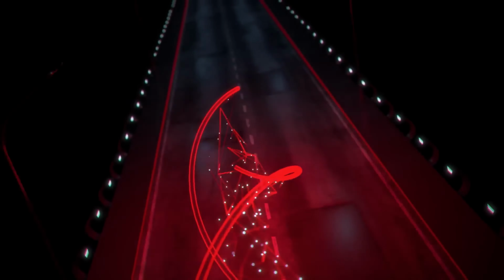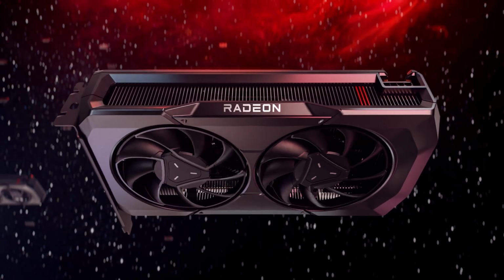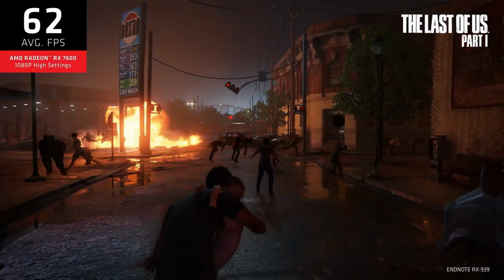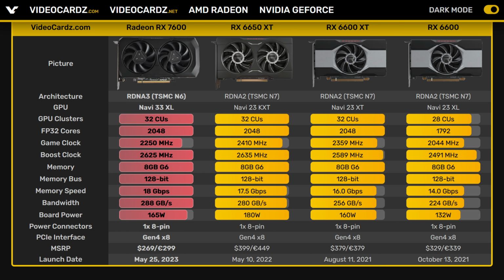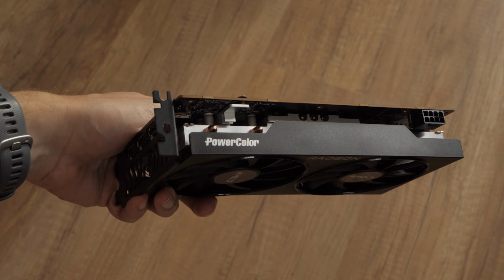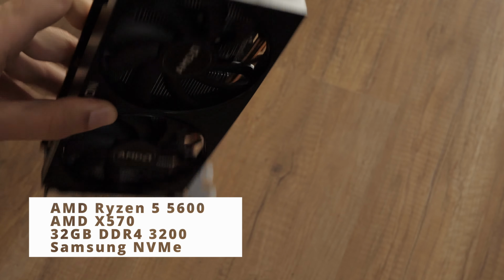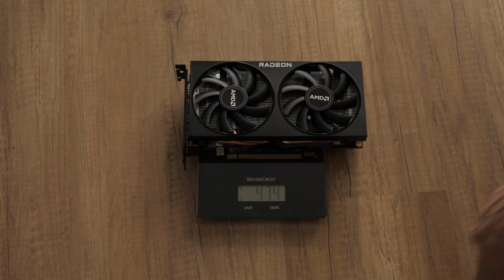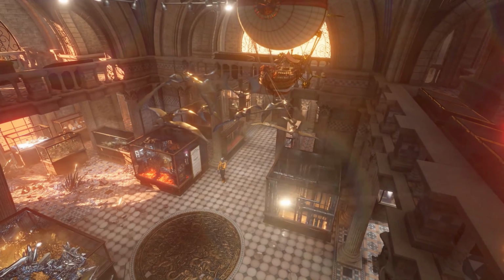1440p Gaming With AMD RX 6600 in 2023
AMD recently launched its brand new Radeon RX 7600 graphics card. 7600 is direct successor of the 6600. It's definitely a better card, but also more expensive. At the moment the price of 6600 is just $179, or $66 dollars cheaper than 6650 XT and $90 cheaper than 7600.

I think that at this price the RX 6600 is a very attractive offer. But can it handle 1440p gaming in 2023?

AMD RX 6600 Amazon